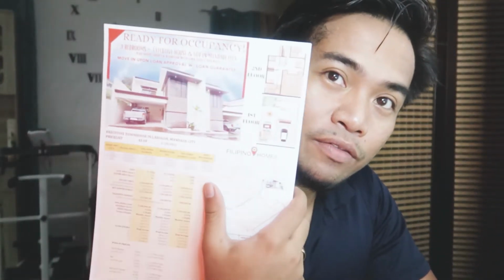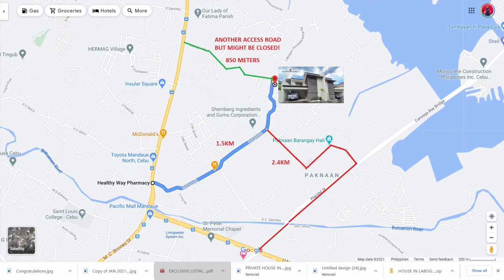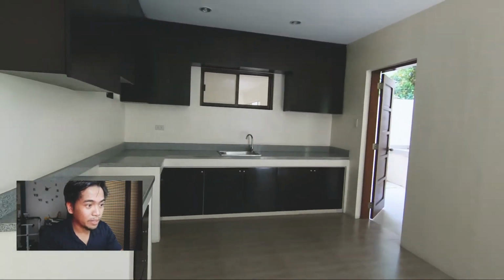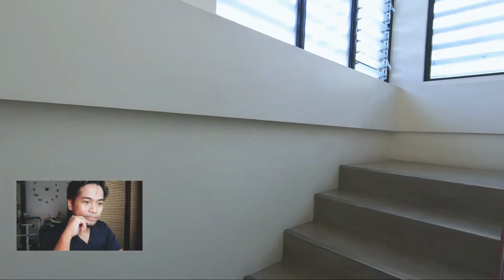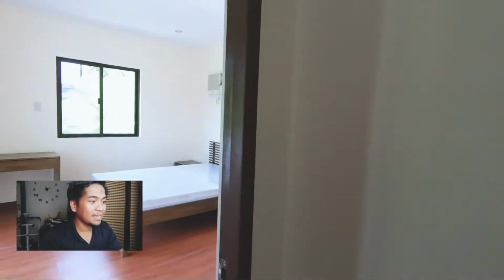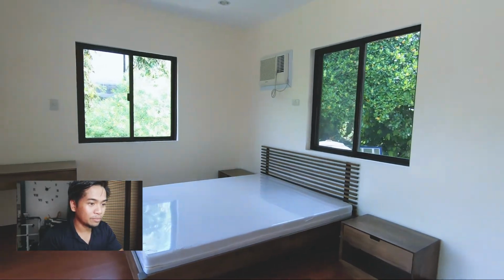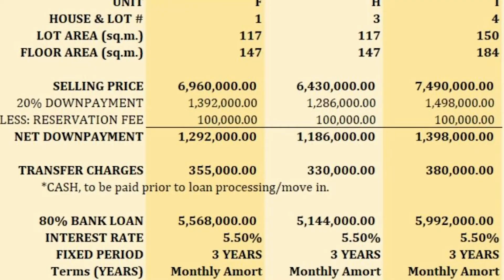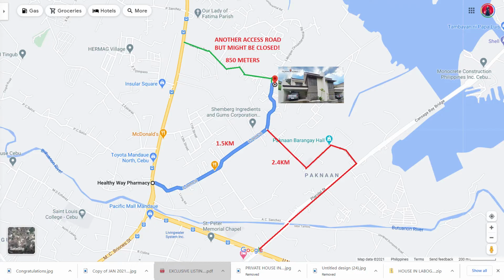Ready for Occupancy: Mandaue Executive Townhomes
READY FOR OCCUPANCY - MOVE IN ASAP!
EXECUTIVE HOUSE AND LOT in LABOGON, MANDAUE CITY!
GATED SUBDIVISION!
UNIT: F - END
LOT AREA (sq.m.): 117
FLOOR AREA (sq.m.): 147
SELLING PRICE:  6,960,000.00
20% DOWNPAYMENT:  1,392,000.00
LESS: RESERVATION FEE:  100,000.00
NET DOWNPAYMENT:  1,292,000.00
TRANSFER CHARGES:  355,000.00
*CASH, to be paid prior to loan processing/move in.
80% BANK LOAN:  5,568,000.00
UNIT: H - INNER
SELLING PRICE:  6,430,000.00
20% DOWNPAYMENT:  1,286,000.00
NET DOWNPAYMENT:  1,186,000.00
TRANSFER CHARGES:  330,000.00
80% BANK LOAN:  5,144,000.00
UNIT: I - END
LOT AREA (sq.m.): 150
FLOOR AREA (sq.m.): 184
SELLING PRICE:  7,490,000.00
20% DOWNPAYMENT:  1,498,000.00
NET DOWNPAYMENT:  1,398,000.00
TRANSFER CHARGES:  380,000.00
80% BANK LOAN:  5,992,000.00
Move in Upon Loan Approval with Loan Guarantee!
PM for more details. 🙂